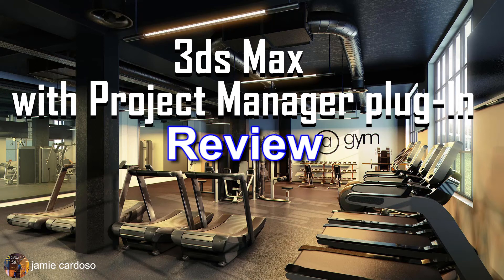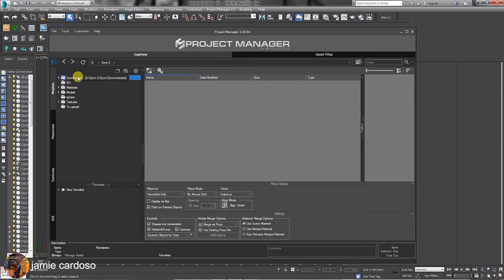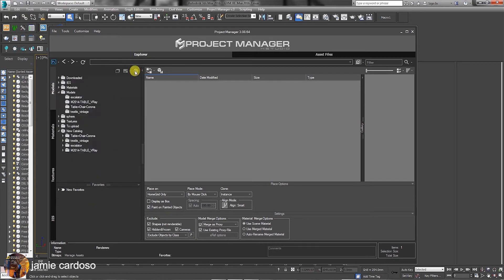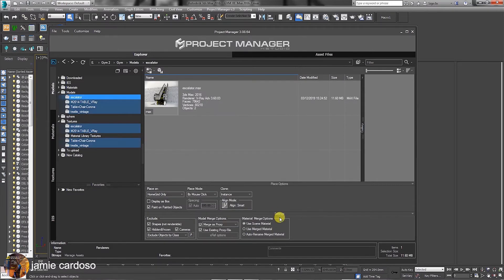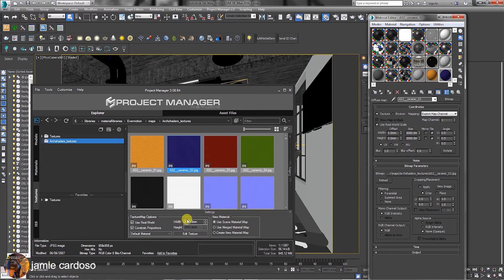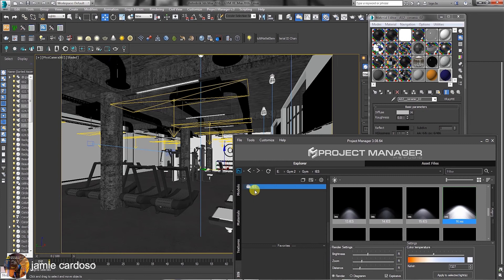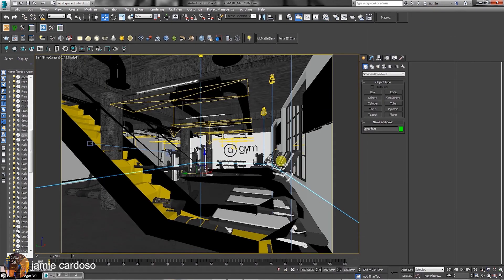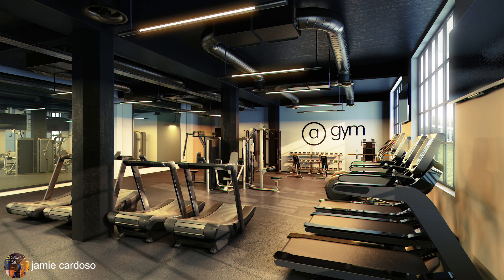Overview Project Manager - Asset Browser for Autodesk 3ds Max.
Create and Use proxies dependent on your rendering Engine. Organize your assets using virtual file systems efficiently and independently from your hard drive.
Working with multiple folders - Select, Move, Copy, Cut and Paste. Create and Edit Materials dependent on your rendering engine. Search and Relink missing files. And much more. 1st from series of tutorials about Project Manager.